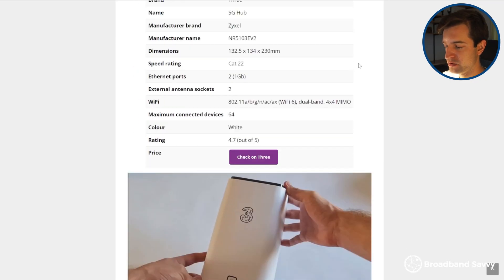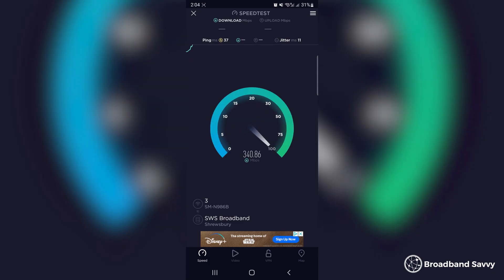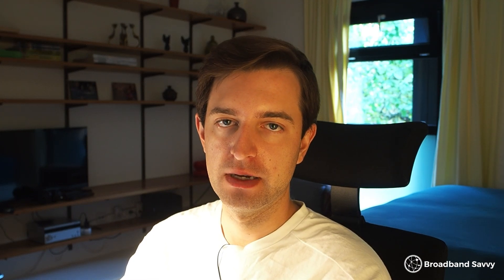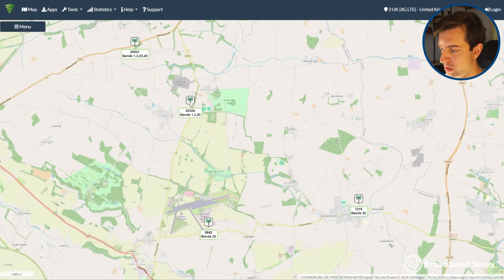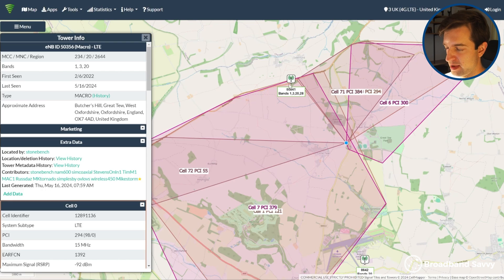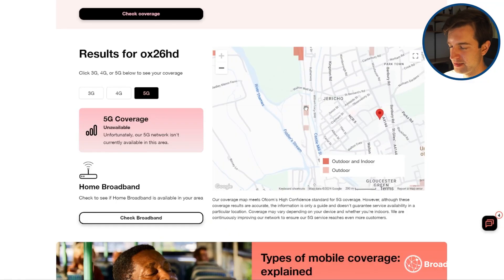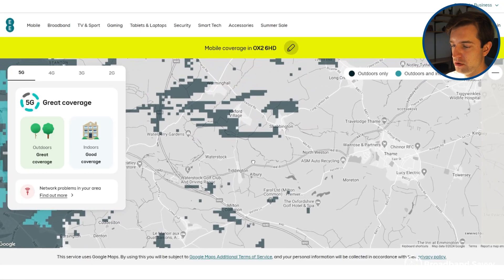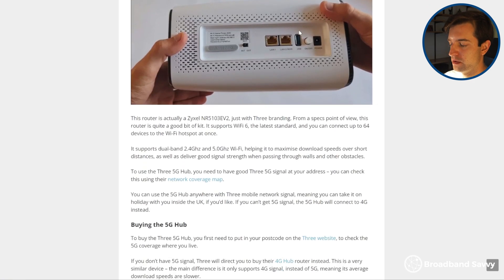These 5 Mistakes DESTROY Your 4G & 5G Broadband Speeds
Find out what mistakes people commonly make that destroy your 4G and 5G home broadband speeds.

Learn how to get the best download and upload speeds possible using wireless home internet, by avoiding these common pitfalls.

We've explained how to overcome problems with 4G/5G home broadband such as signal interference, improper router positioning, and using the wrong mobile network.

0:00 Introduction
0:41 Incorrect router positioning
1:51 Not using an external antenna
2:45 Using the wrong network bands
3:33 Router interference
4:21 Using the wrong mobile network
4:59 Conclusion

About us